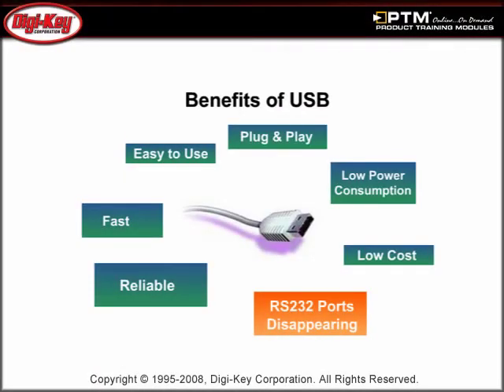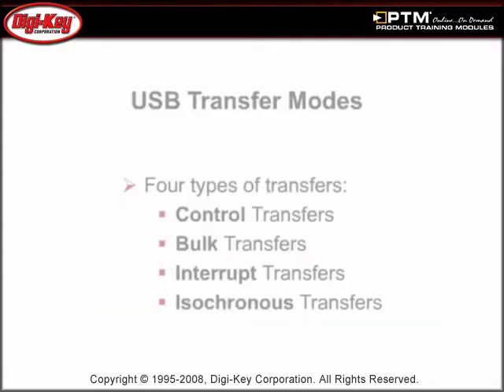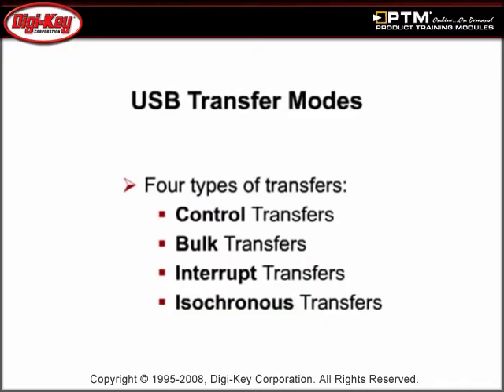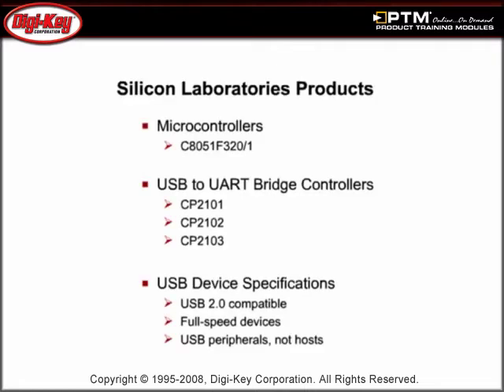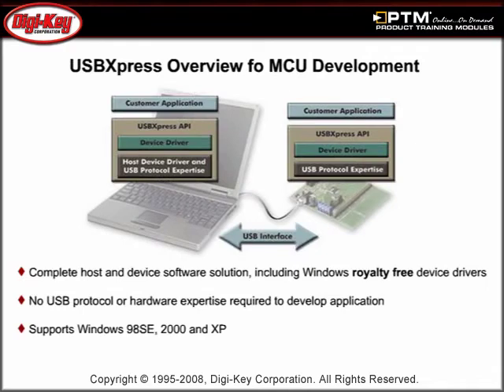USB Protocol Products USBXpress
- This tutorial, provided by Digi-Key and Silicon Laboratories, will discuss the USB protocol including terminology, topology, and transfer modes. It will describe Silicon Laboratories USB product offering of Microcontrollers and USB-to-UART bridge devices. Finally, we will review USBXpress, including the application layout and firmware functions.